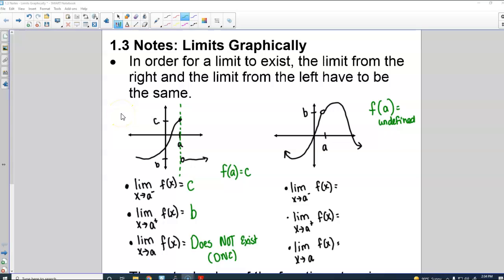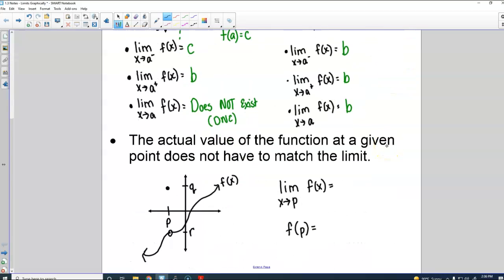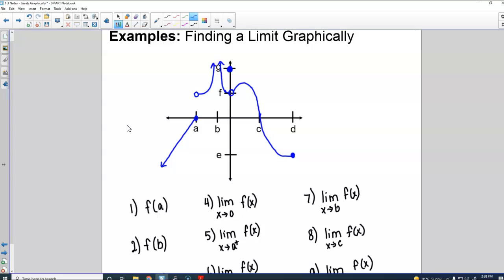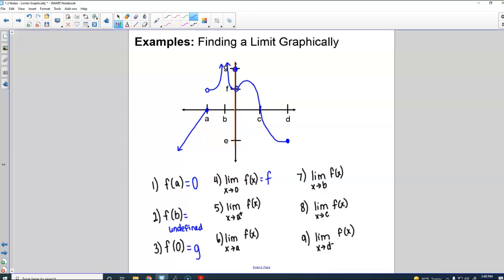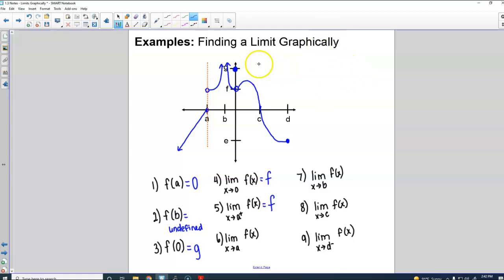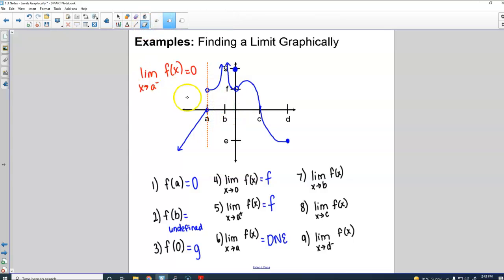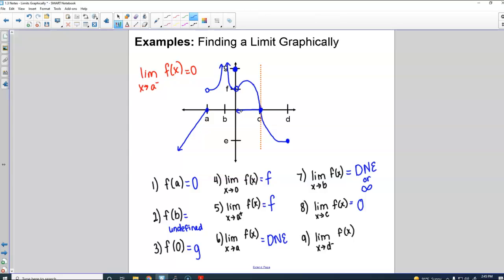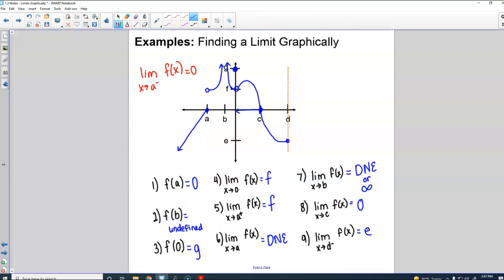AP Calc 8/25 - 1.3 Notes - Limits Graphically